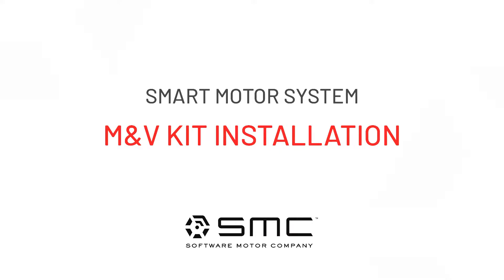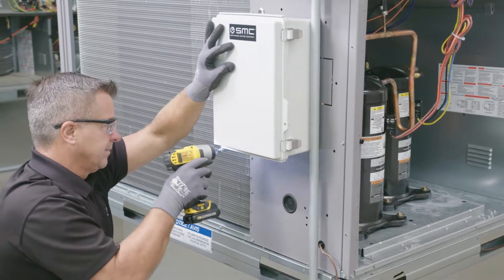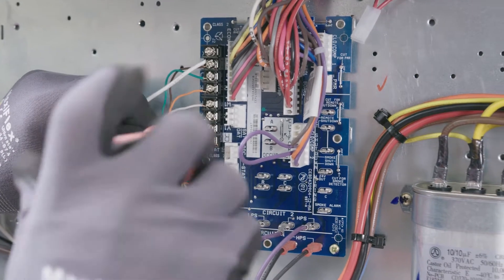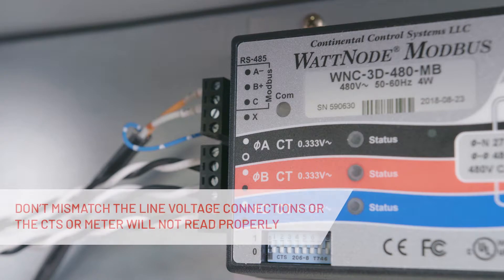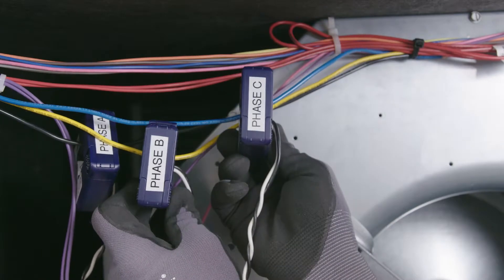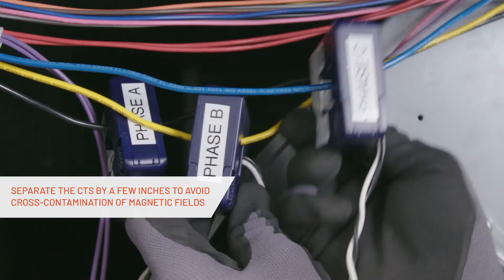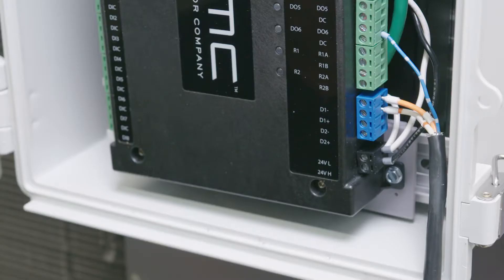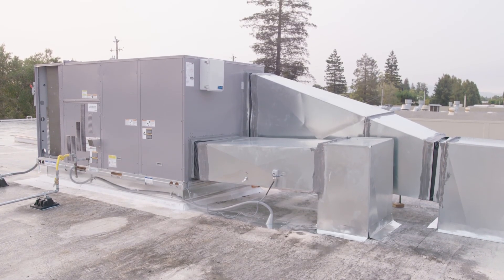Turntide (formerly SMC) M&V Kit Installation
A how-to video for installation of the SMC Monitoring and Verification kit - the first step in measuring the energy savings you will realize by switching to the SMC Smart Motor System. It establishes the baseline energy use of the existing motor, and tracks the use once the SMC Smart Motor System is installed.